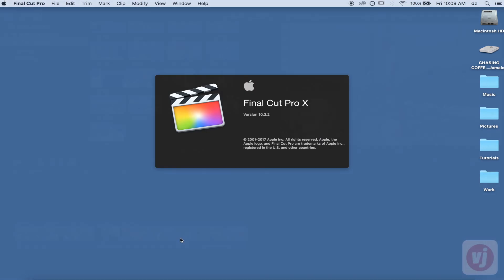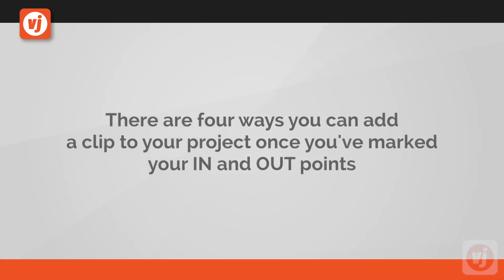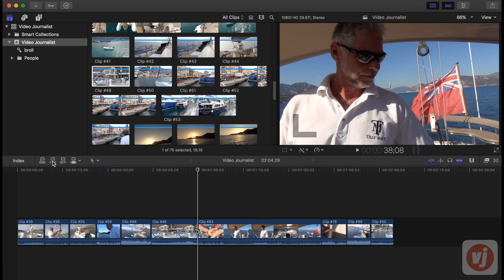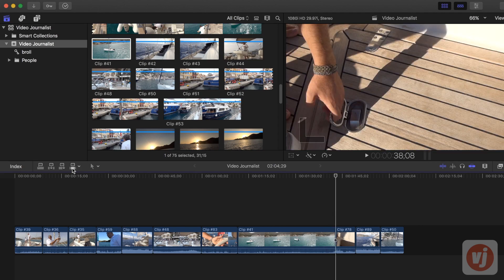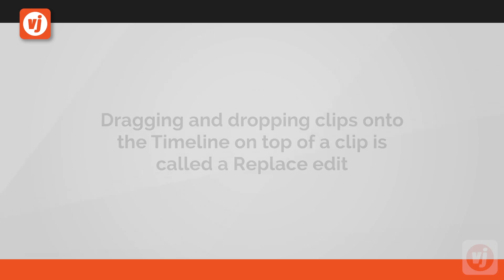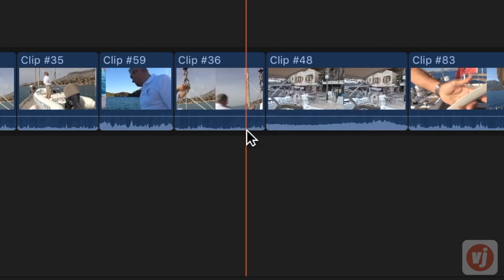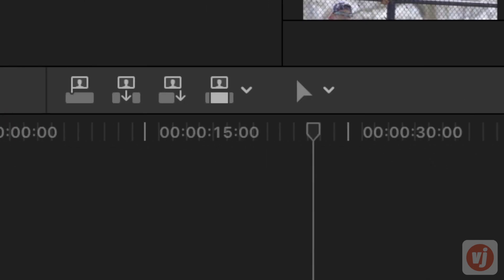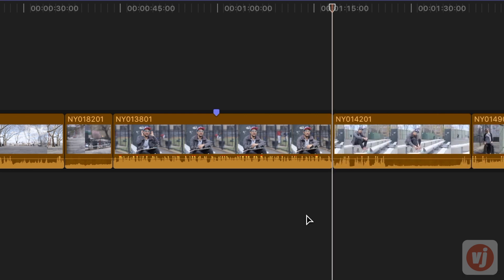Final Cut Pro X Basics: Adding Clips to the Timeline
In this tutorial learn how to easily add your clips to the timeline in Final Cut Pro X.